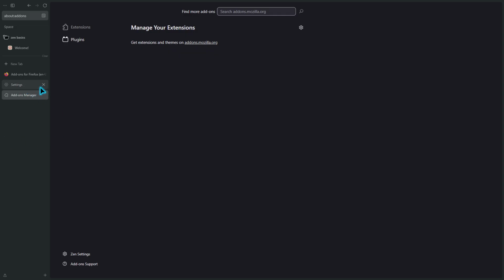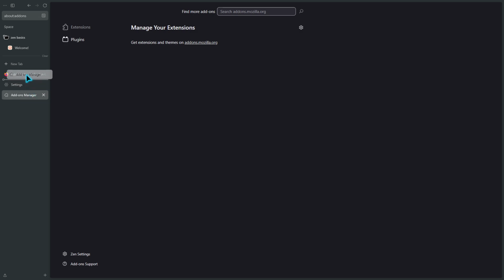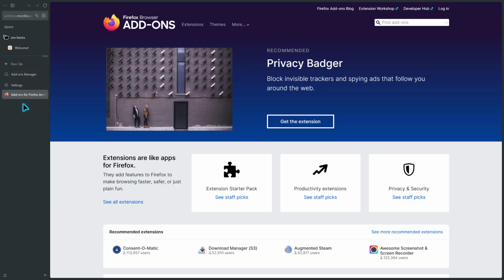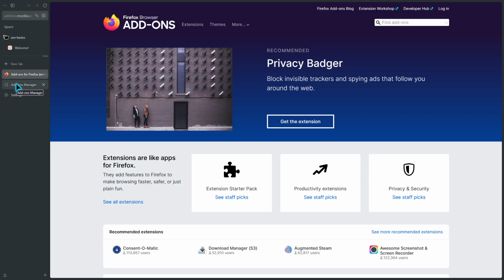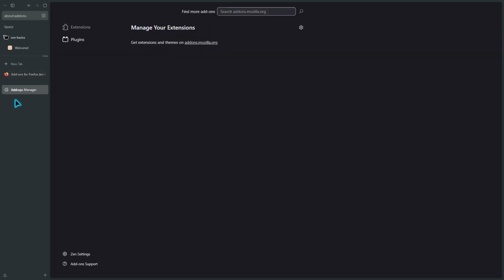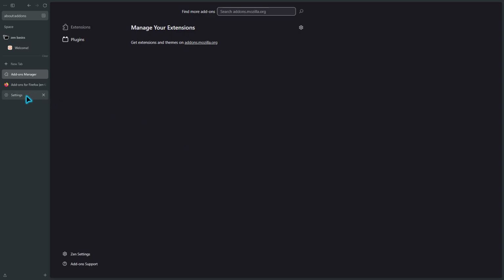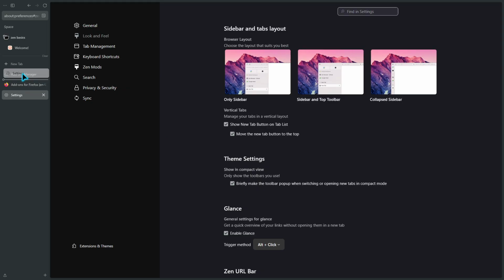How To Move Tabs On Zen Browser To Top [2026 Guide]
How To Move Tabs On Zen Browser To Top